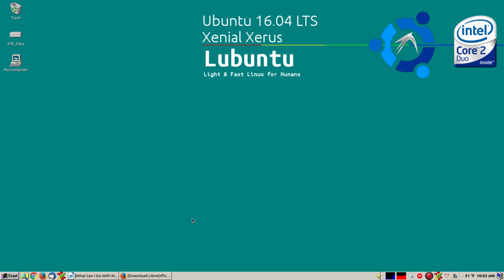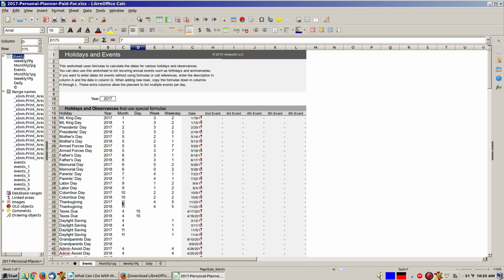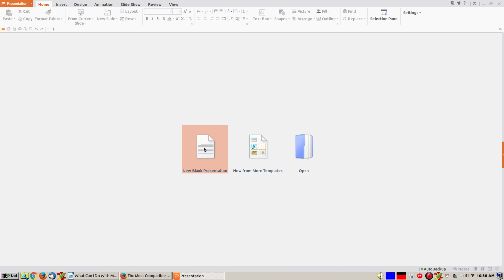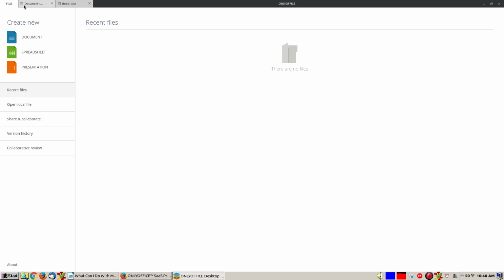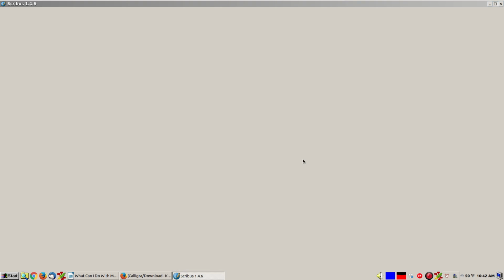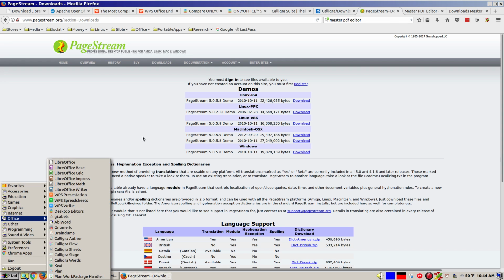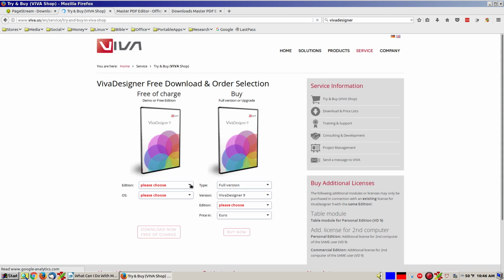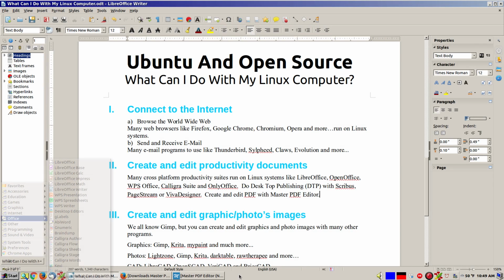Lubuntu, What Can I Do With My Linux Computer? II. Create and Edit Productivity Documents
What Can I Do With My Linux Computer?

II. Create and edit productivity documents

Many cross platform productivity suites run on Linux systems like LibreOffice, OpenOffice, WPS Office, Calligra Suite and OnlyOffice.  Do Desk Top Publishing (DTP) with Scribus, PageStream or VivaDesigner.  Create and edit PDF with Master PDF Editor.